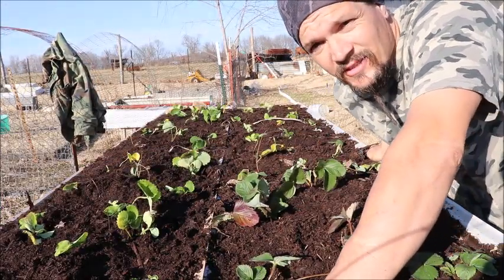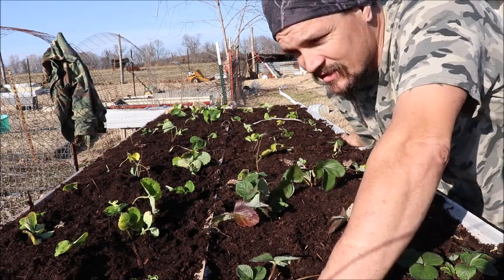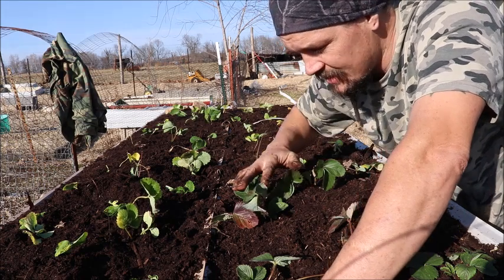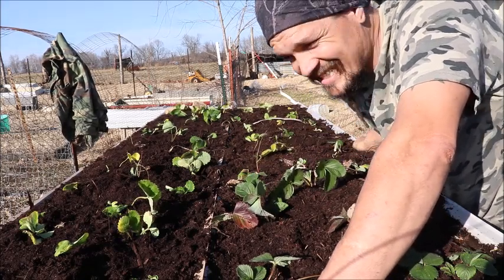THE BEST WAY TO GIVE PEOPLE PLANTS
Whenever people garden or propagate plants, there is an opportunity to bless others with the excess. Unfortunately, a lot of plants that are given to other people never make it into the soil. Intentions are often good, but too often life gets in the way.

This is why I believe that the absolute best way to give other people plants is to actually plant them for the recipient whenever possible. This does not guarantee that they'll live, but it certainly increases the probability.

Recently we had the opportunity to bless one of our neighbors with some strawberry plants. We decided to make sure they got planted, so we weeded her raised beds, ammended the soil, and then planted the young plants for her. Trust me, she was very happy with the way we chose to give the plants to her. Enjoy!

BTC : 3BQPqcpBWnBiGVnVNmqjuzbmYSeBEEc87w